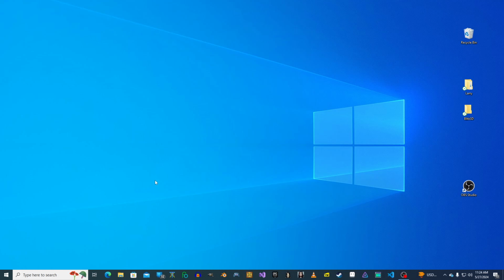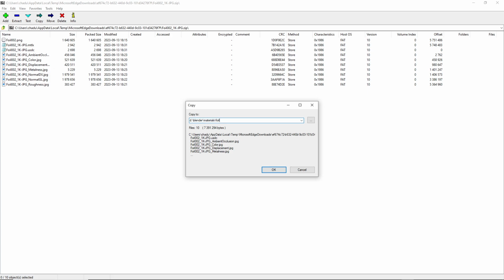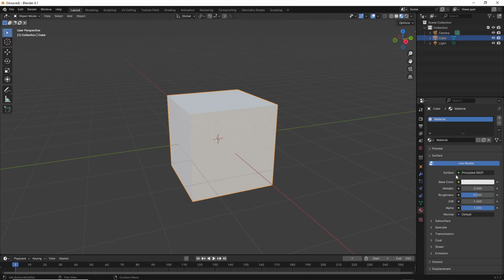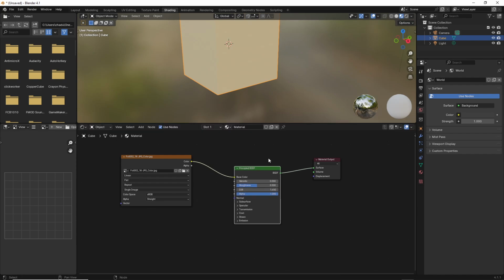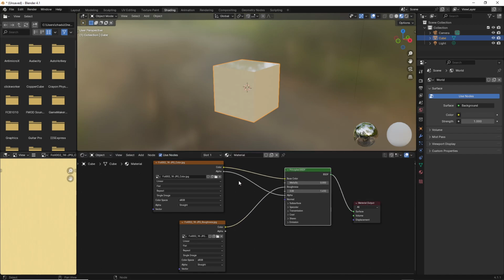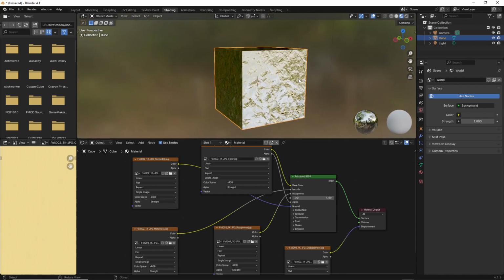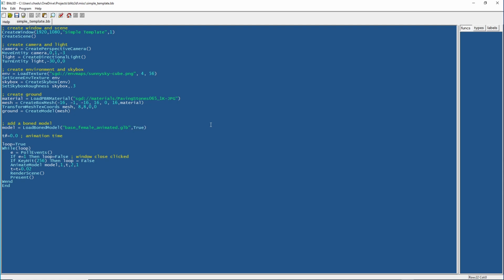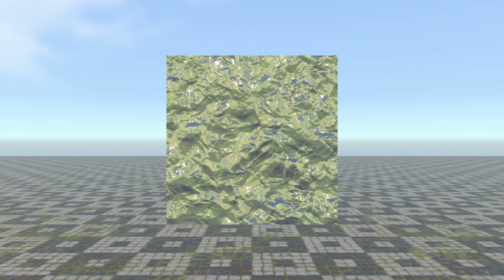Applying a PBR Material to a model in Blender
This shows very basics of applying a material downloaded from AmbientCG.com to a model in Blender, then exporting to GLTF (.glb) format and importing it into  LibSGD / Blitz3D.

To get started with LibSGD, go to the LibsGD Examples Github Repository linked below.
Scroll down to the README area and follow the instructions step by step.
Links to each one of these videos will be in each area.

If you want get started quickly go the Python route as its a little easier to setup and free, but if you want a deeper learning experience go the C route or both.

Supporting LibSGD through Patreon will allow you to get a closer look at its development as well as report bugs, ask questions, and make suggestions directly to the developer (Mark Sibly).  You'll be getting a product worth so much more than the amount required to get involved.  I'll also be spending most of my free time working on these tutorials and videos, as well and other members of the community.